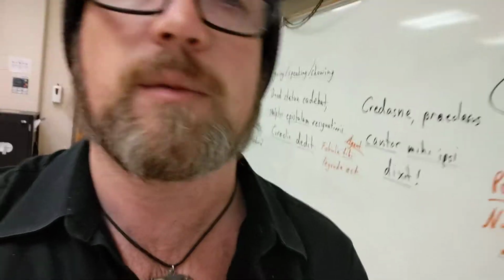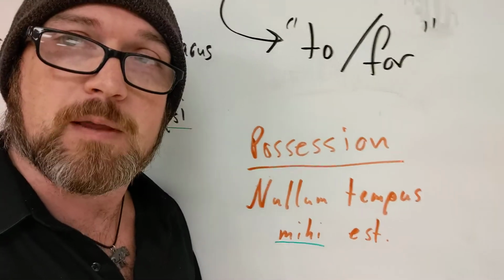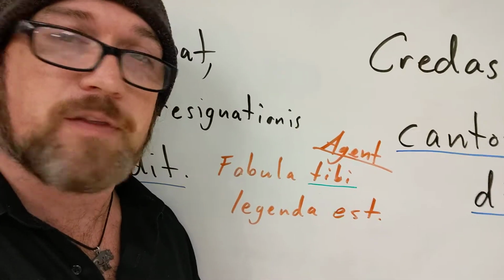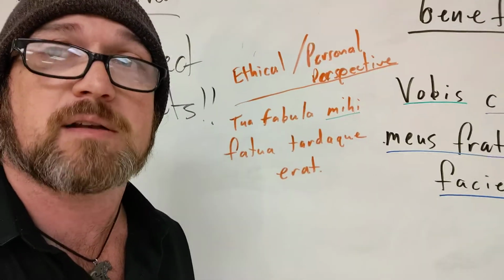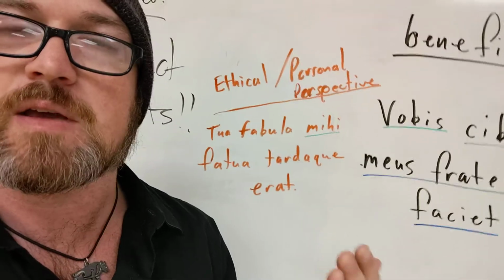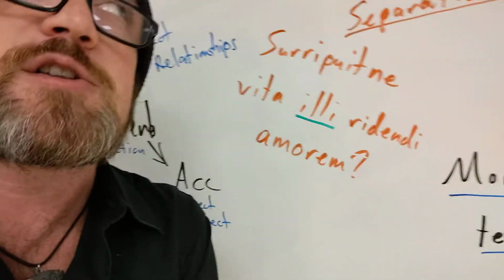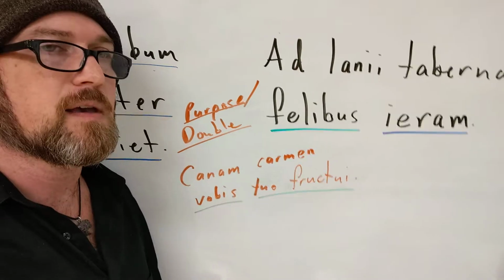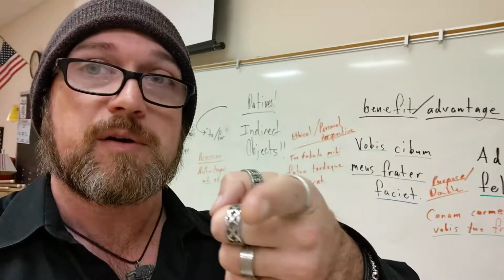Datives! pt3!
Part 2 may or may never exist, but this one is the deep dive for upper level Latin learners.